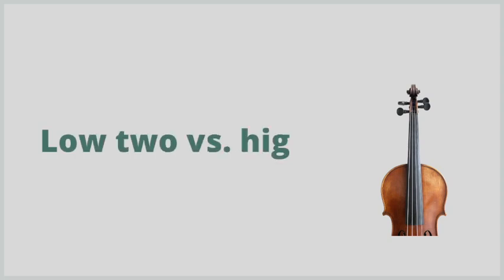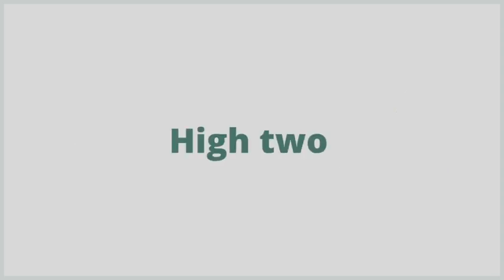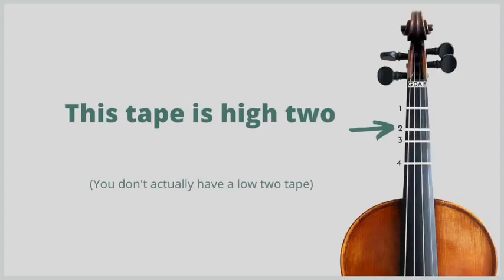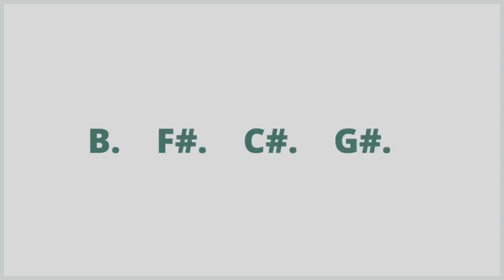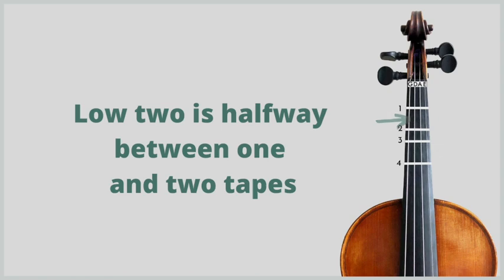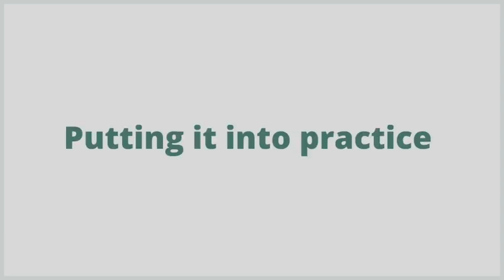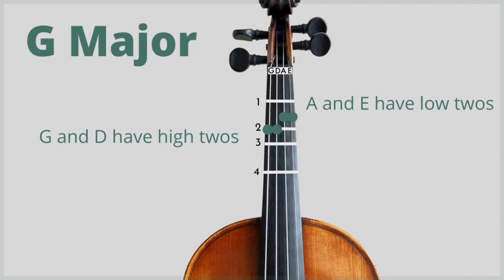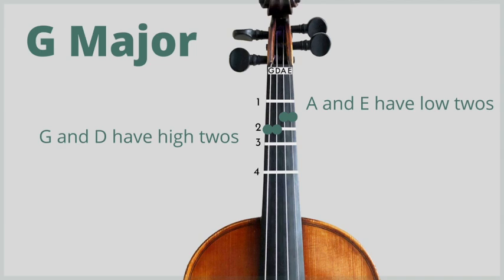Low two vs. high two on the violin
Learn the difference between low two and high two on the violin. I like to think it's not actually that complicated once you see the pattern. See what you think, and as always, happy practicing!